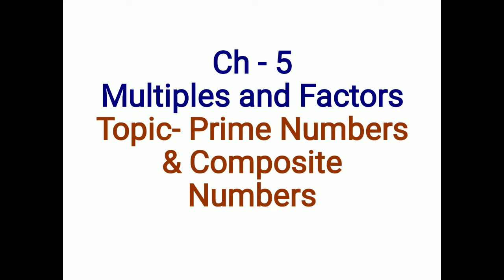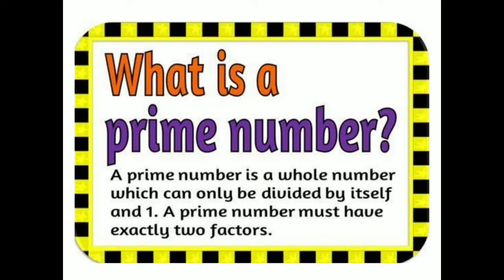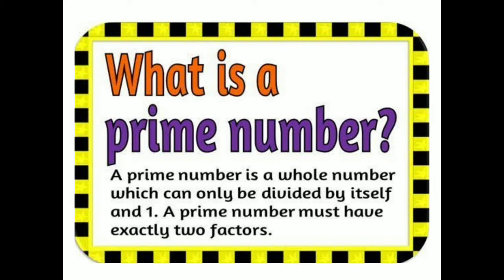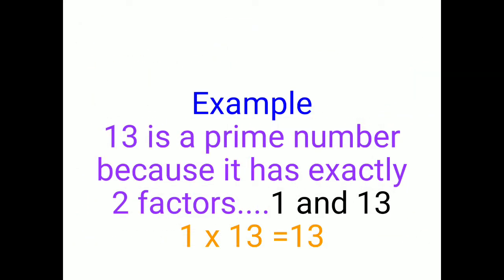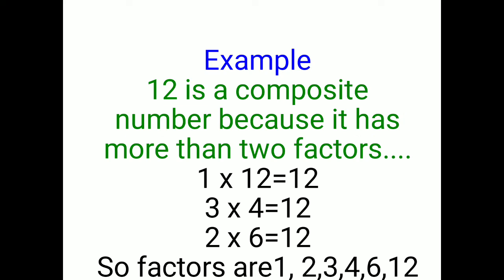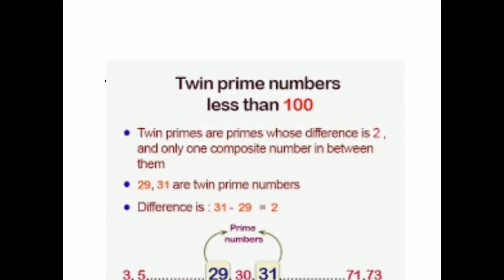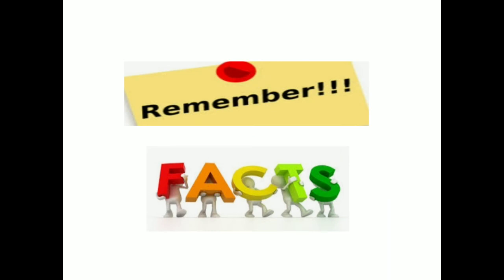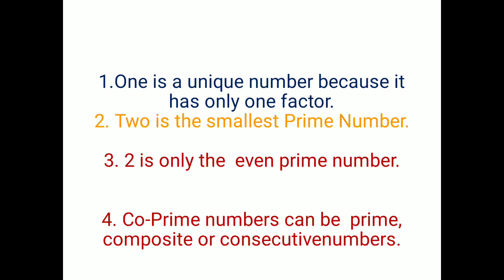Class 5, Mathematics Ch - 5 Topic - Prime Number and composite Numbers